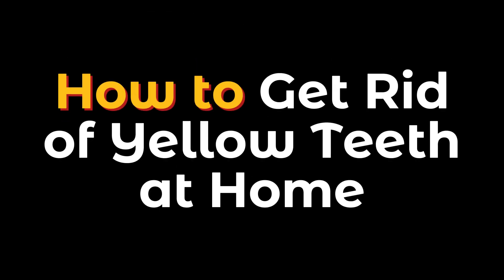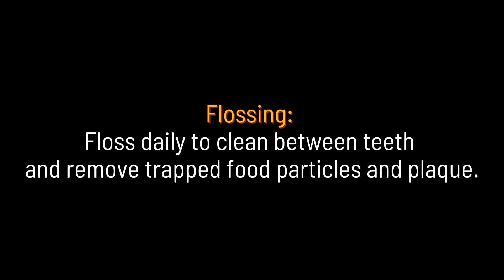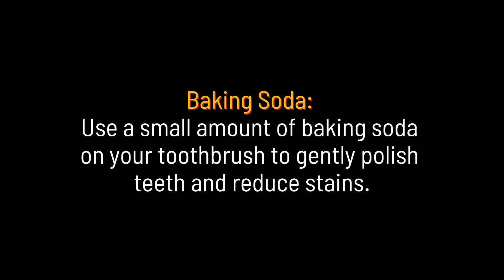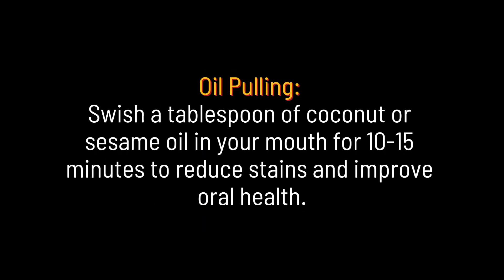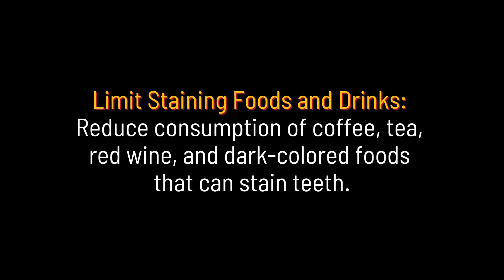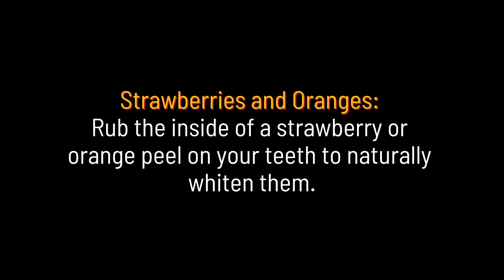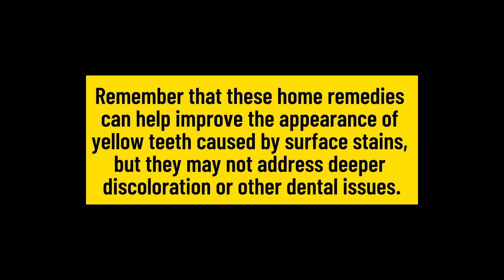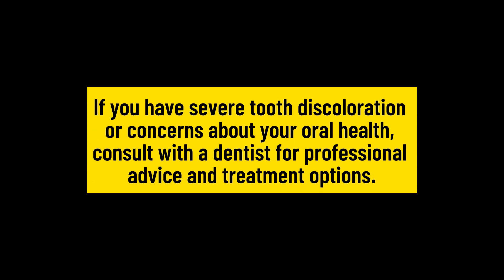How to Get Rid of Yellow Teeth at Home tips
Learn how to brighten your smile with these 10 effective tips on how to get rid of yellow teeth at home! Discover the power of regular brushing and flossing to remove surface stains and plaque buildup. Explore the benefits of using baking soda and hydrogen peroxide as natural teeth-whitening agents. Learn about oil pulling and charcoal-based toothpaste for stain removal. We'll also share essential advice on limiting staining foods and drinks and using apple cider vinegar for teeth whitening. Say hello to a confident, white smile without leaving your home! Watch now for the ultimate guide on how to get rid of yellow teeth!